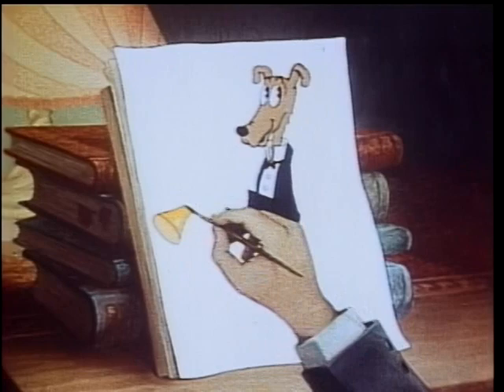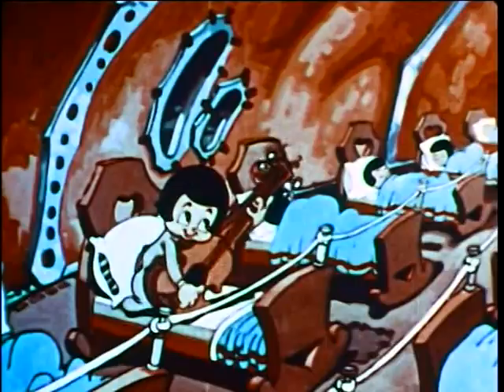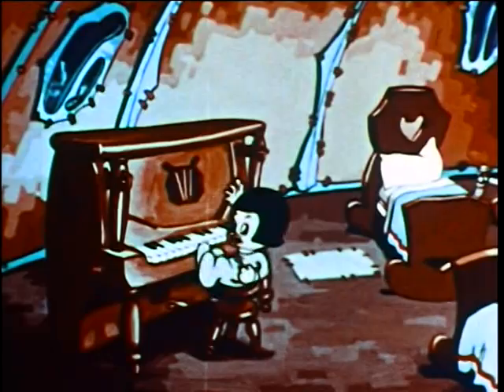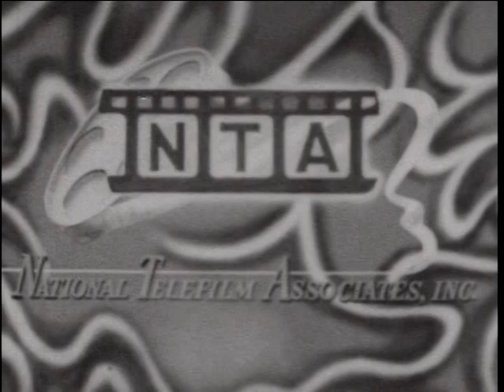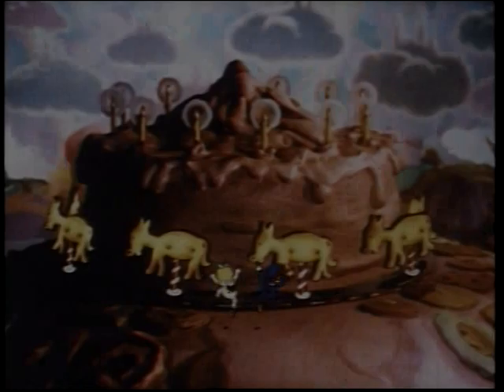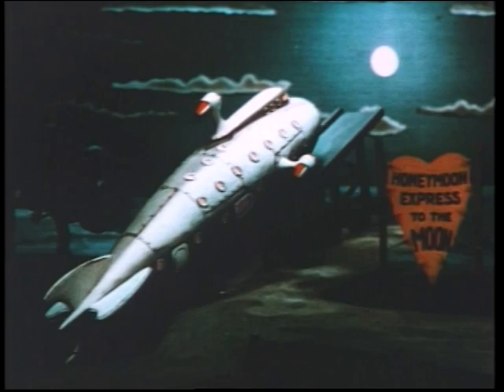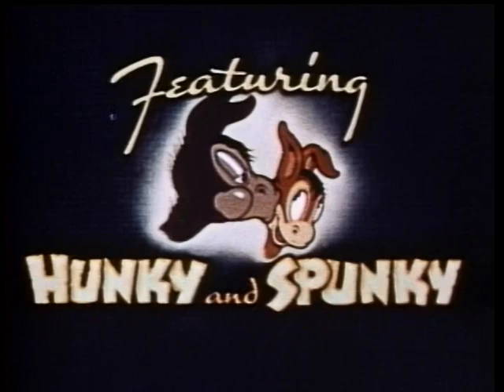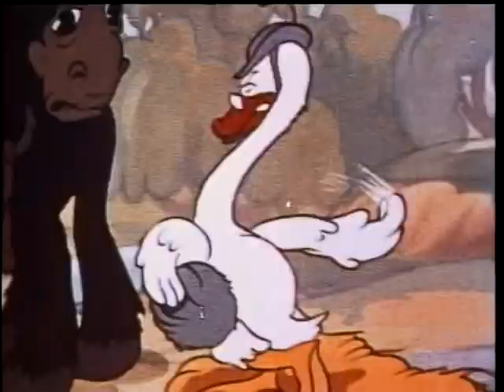Max Fleischer Color Classics Documentary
Four rare Color Classics cartoons are found in this Lost Episodes feature, a short documentary about the Fleischer cartoons and the collection and releasing of these shorts. The Kids in the Shoe is included here. One of the `Color Classics', "Time For Love" had only survived in a single black and white print found in Europe (this was 17 years ago and a color version has since turned up). Musical Memories and Vitamin Hay are also included.